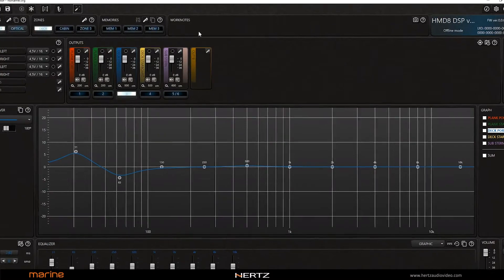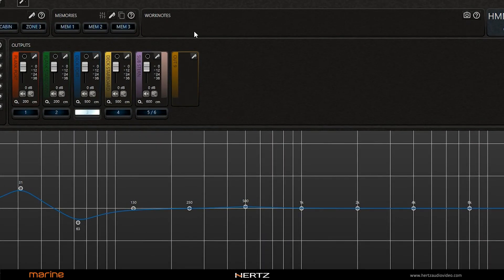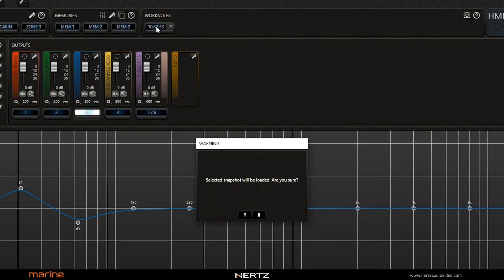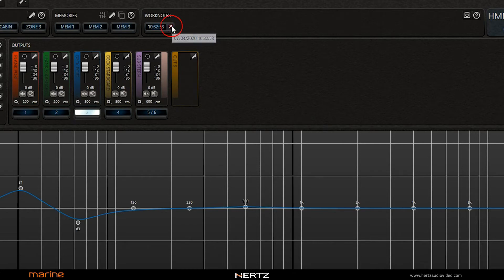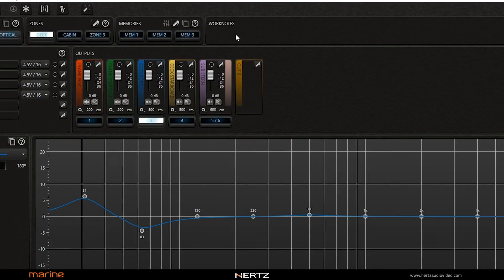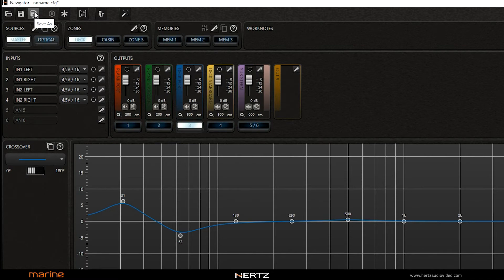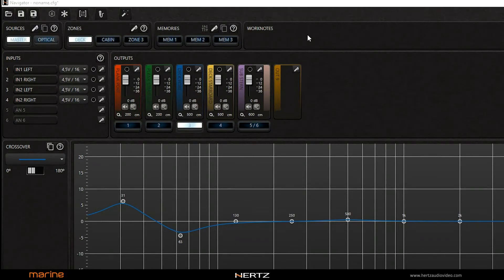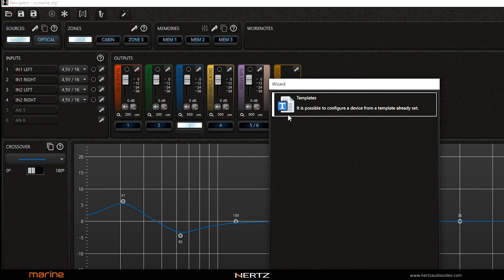Hertz Navigator Software: User Tools and Wizard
Within this definition are grouped all the automatic procedures that facilitate the user during the audio setup process. Ultimately, these are procedural abstractions whose purpose is to create a device configuration (or part of it), rationalizing the steps according to a simpler and more intuitive visual interface for the user.